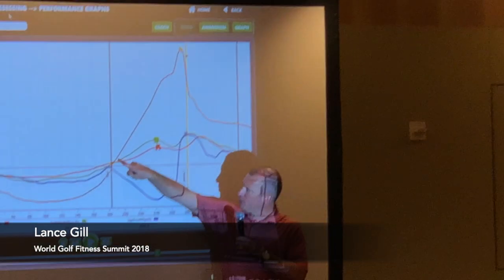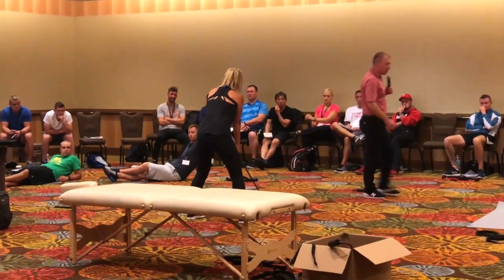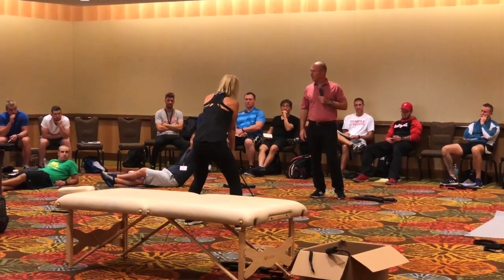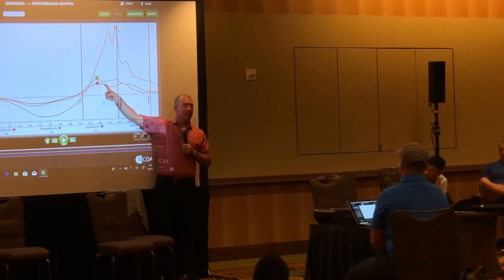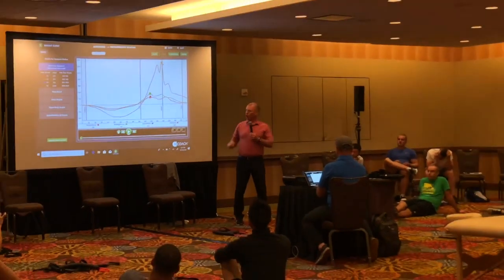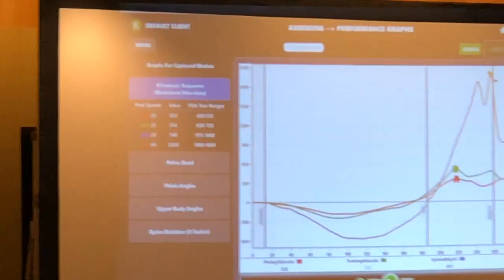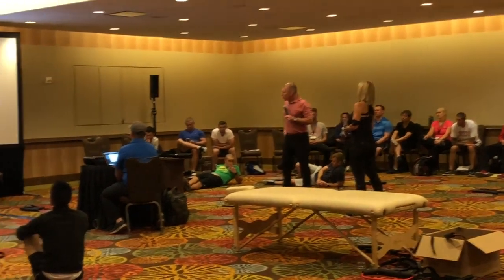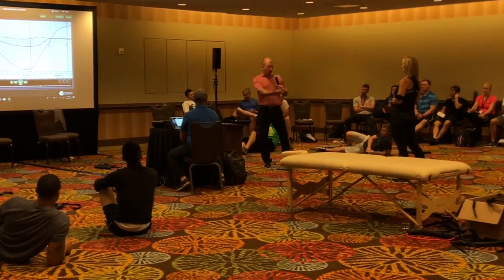Unleash the Athlete Within with Lance Gill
Can SuperSpeed affect the kinematic sequence? By removing the club face and ball, SuperSpeed training is designed to release the athlete within each golfer. In this example with Lance Gill Performance, this player went through a SuperSpeed session measuring the before and after changes with K-Motion to show quantifiable results.

Big changes quickly! She increased the rotational speed of her pelvis from 219 degrees per second to 353. And increased her torso speed from 308 to 514. Thus creating progress towards greater distance and lower scores.